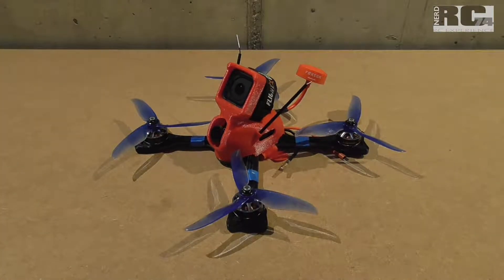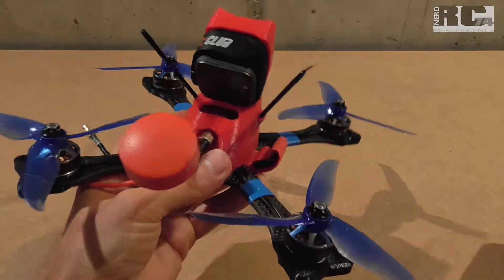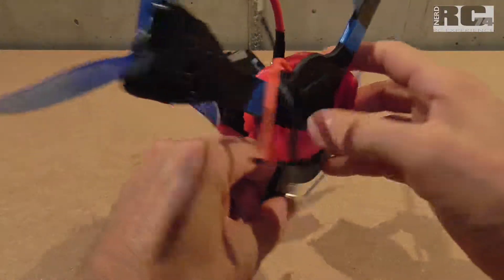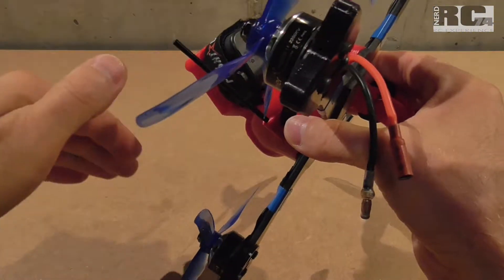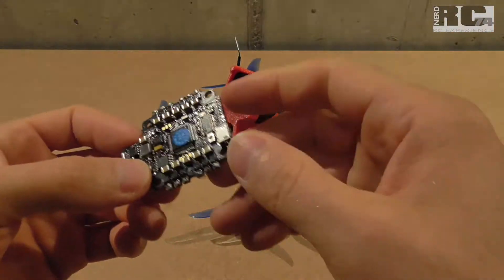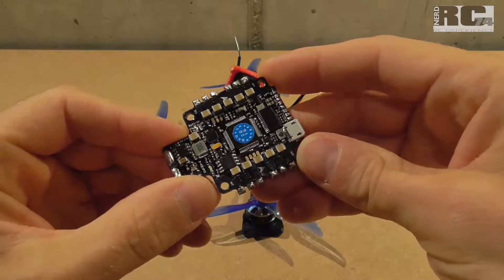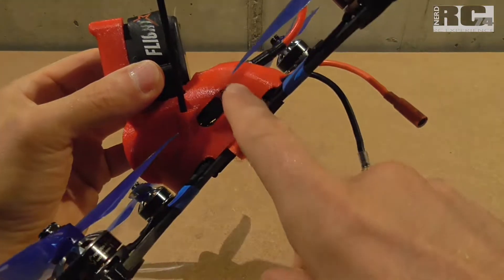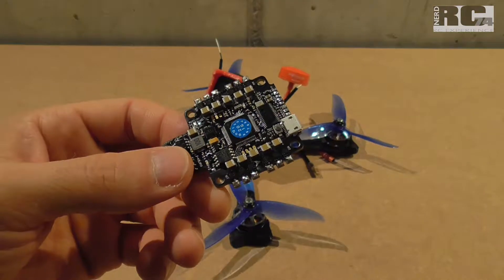TURNIGY MULTISTAR F4 AIO 4IN1 ESC - FINAL REVIEW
this is about the reasons why i don't use this AIO solution anymore...